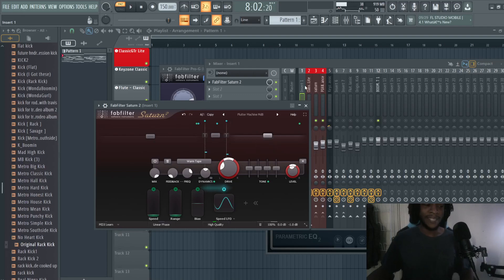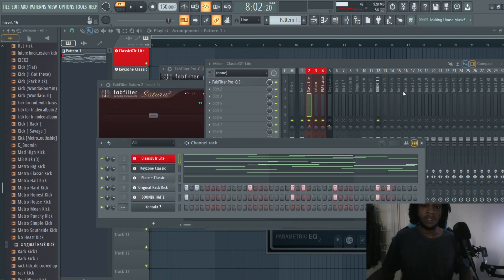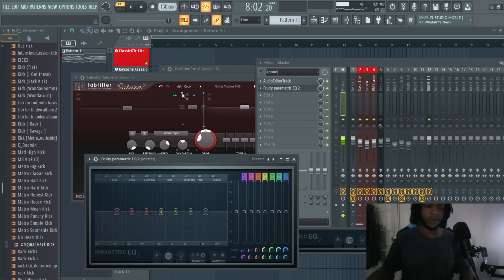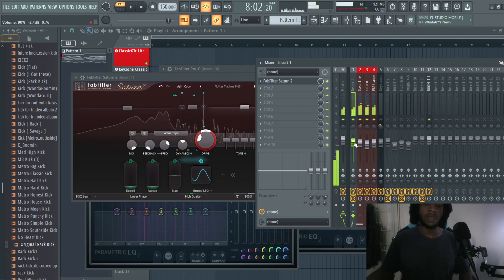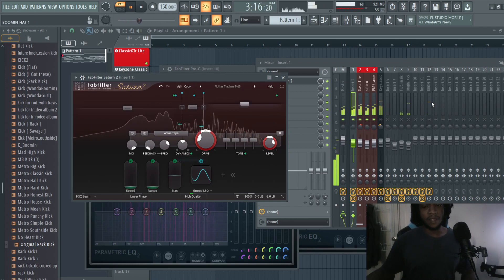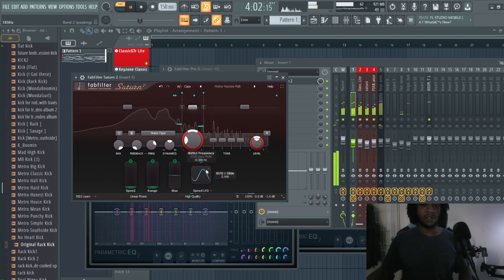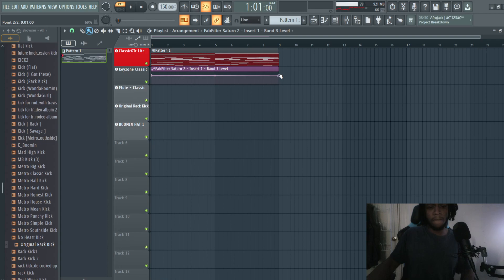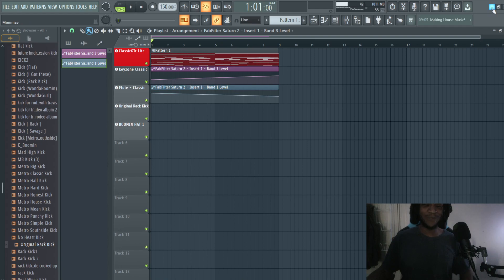Mixng With Swaythoven Automation with Saturn2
Learning how to mix shouldn't be a paid service. If you want to be able to find the right sound that you're looking for hopefully I can help. Using Saturn 2, a saturation plugin will help you acheive some desired effects that you might not be able to get with other types of plugins like reverb such as a lo-fi effect. How do you use it? What can it be used for? And how can we automate it? Some of the things that are going to be covered in the video. I believe using a real and simple example is best for trying to understand.